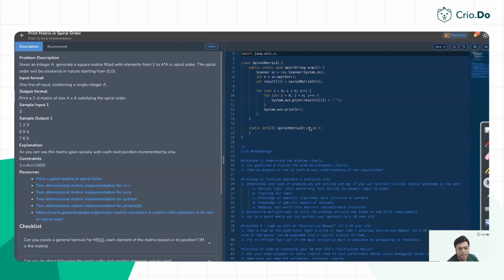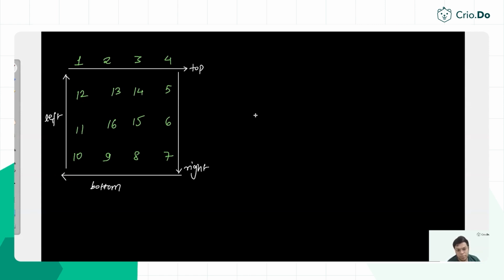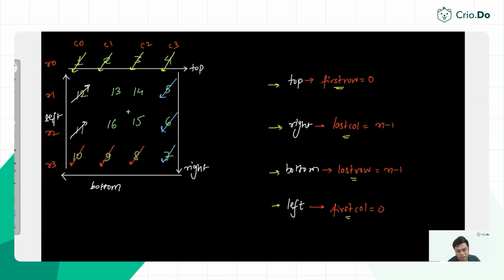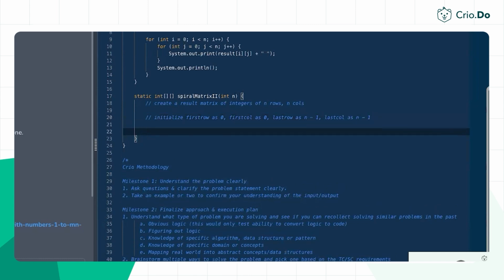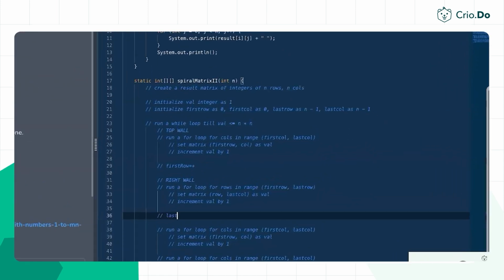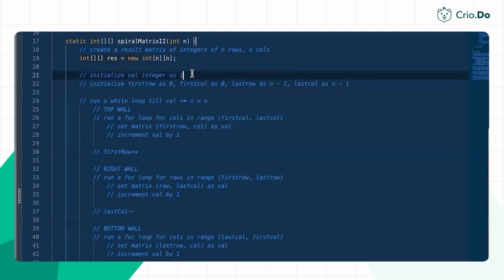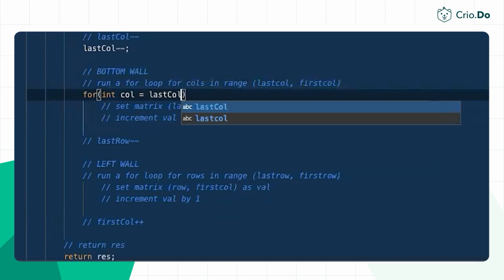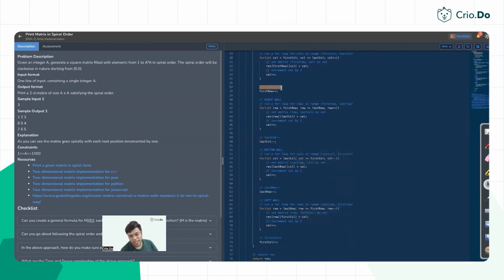Spiral Order Matrix | Java | Master DSA Interview Questions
Chapters
00:00- Introduction
00:12- Problem Statement
10:21- Pseudocode
20:45- Implementation